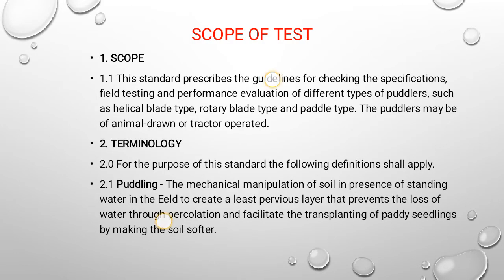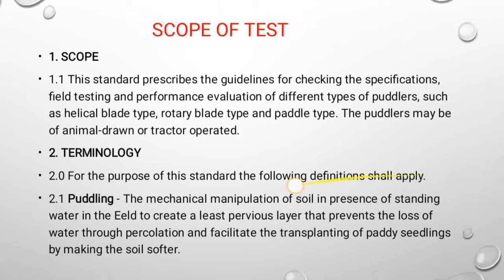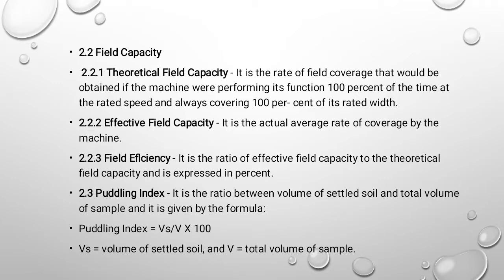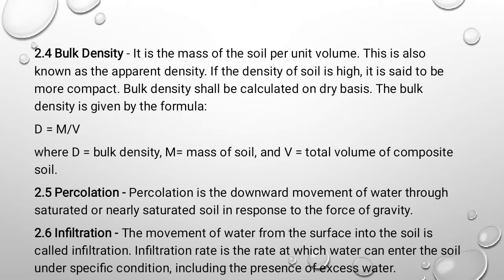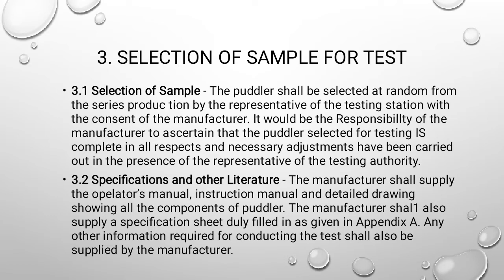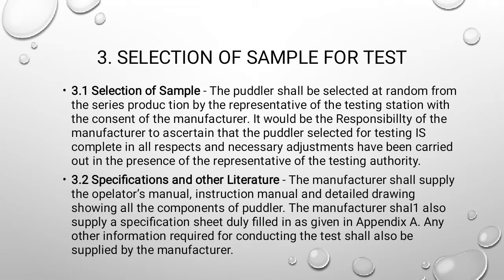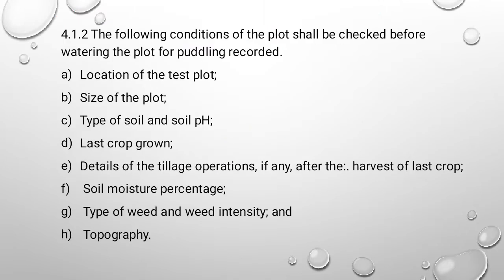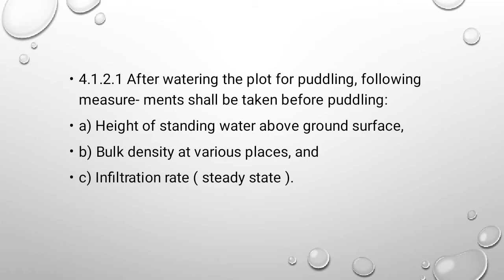Test Code of Puddler PartI